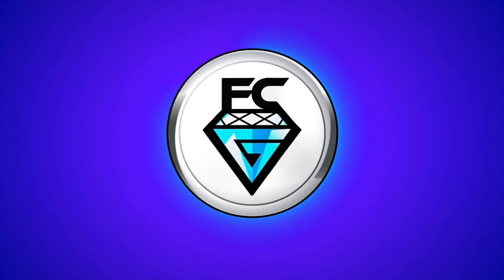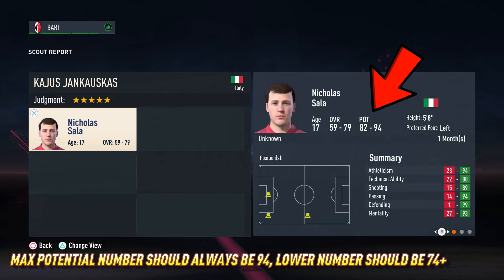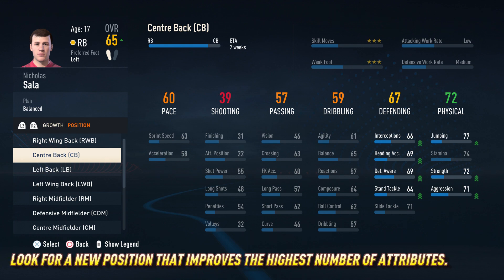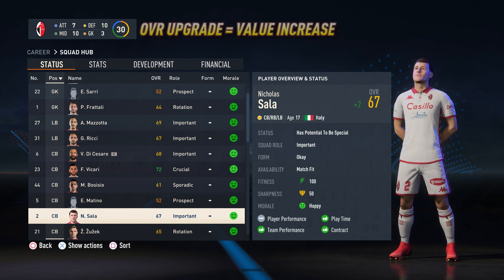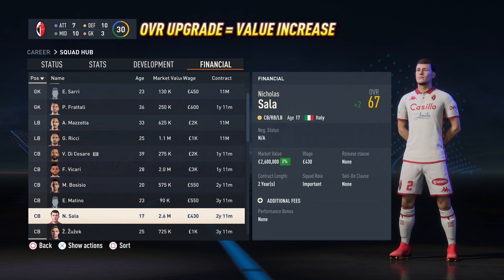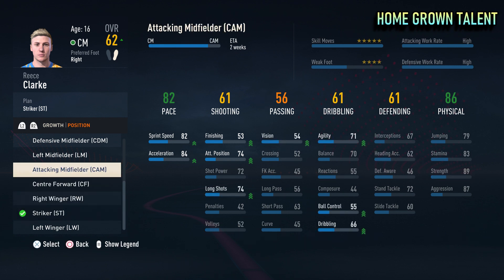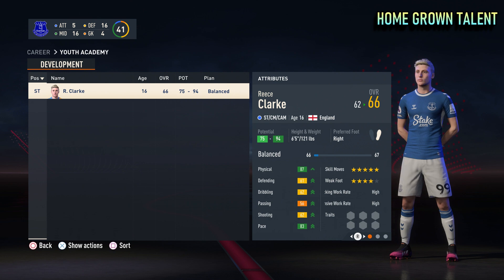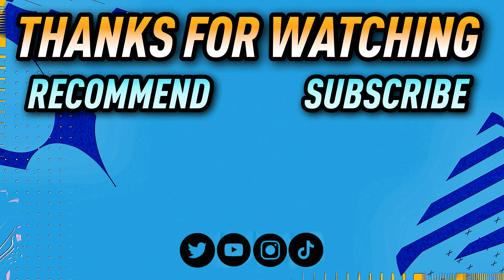FIFA 23 YOUTH ACADEMY: HIGH POTENTIAL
FIFA23 CareerMode The deciding factor when scouting Youth Academy talent in FIFA 23 Career Mode should always be Potential, both Overall & Value can be Upgraded very easily.